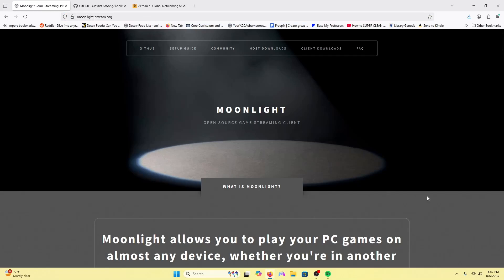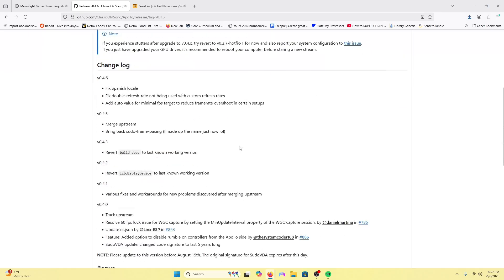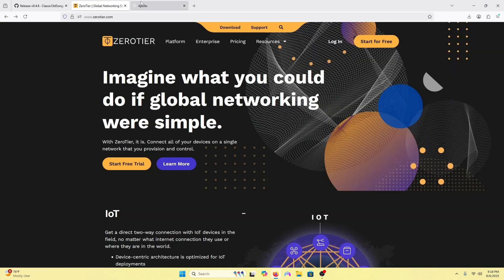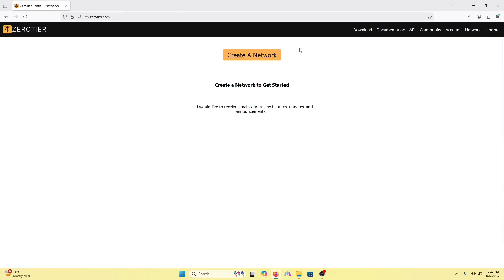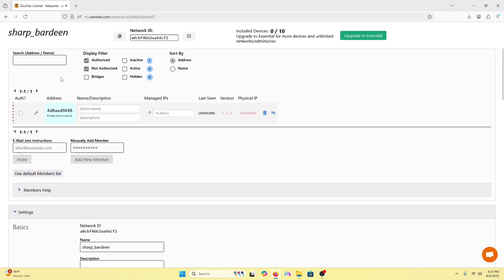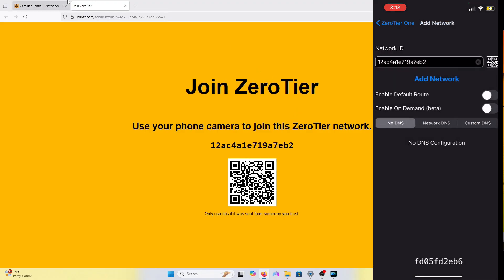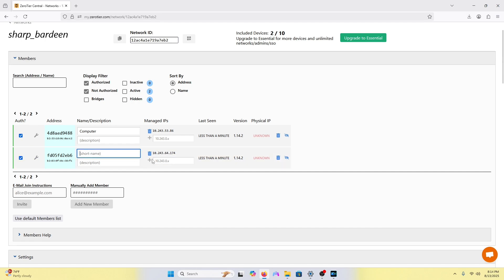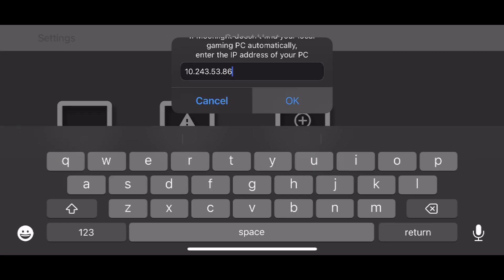Moonlight Sunshine Tutorial Play PC games on an iPad or iPhone with Different Connections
0:21
apollo set up
1:13
ZeroTier Set up
03:41
Moonlight set up

In this tutorial video, learn how to use Moonlight and Sunshine to play your favorite games on your iPad, iPhone, or PC using a controller. This step-by-step guide will show you how to set up and get started with these programs to enhance your gaming experience.